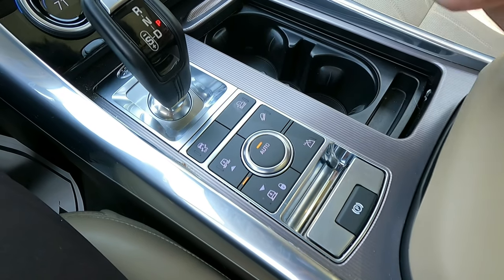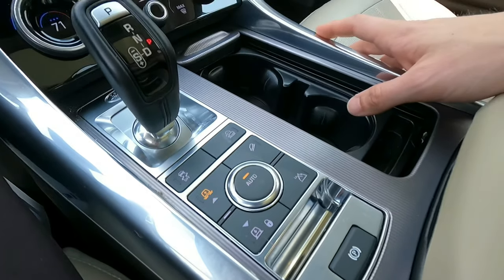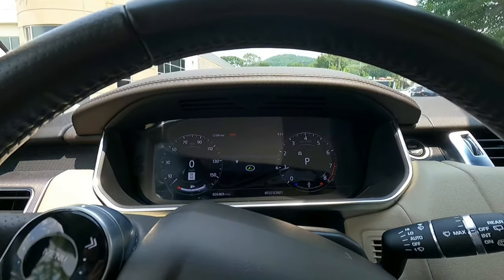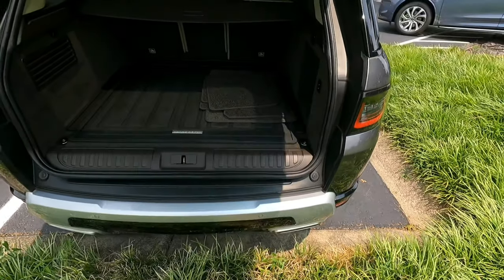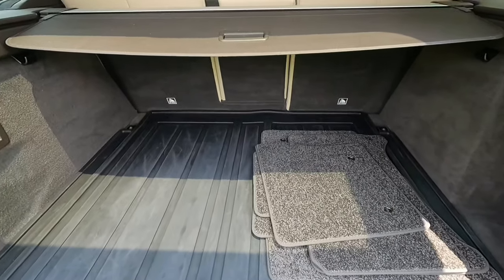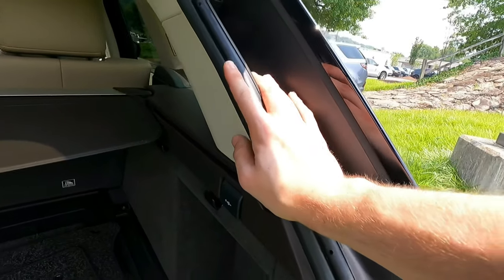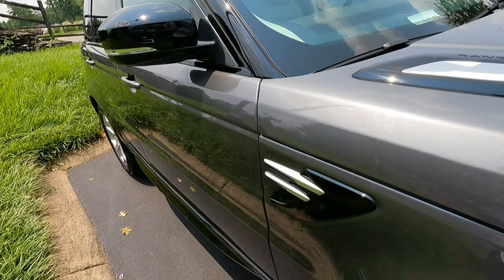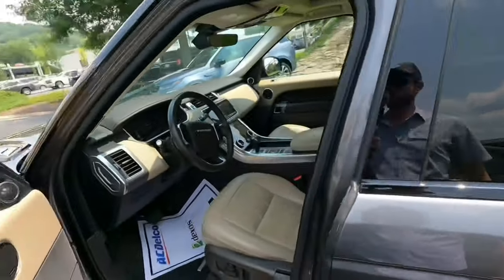4 Unusual Upgrades Standard on all Range Rovers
Why should the Range Rover and Range Rover Sport be on every luxury SUV shopper’s list? I’ll dive into a few reasons behind why customers pay a premium to own one of these.

There are a number of things that separate a Range Rover from the rest of the new car market, but a few stand out. The built in snorkel, adjustable air suspension, triple door seals and dual pane windows are not exclusive to Range Rover in and of themselves... but there is no other car on the market that has all of them standard. With the Range Rover and the Range Rover Sport, these options are included. Combined with some of the other benefits the Range Rovers have to offer, this can be a very appealing lineup of features to prospective luxury SUV buyers. Whether they'll be sticking to the street or venturing off road often, people care about their cars potential ability. That is probably the main reason that brands like the Jeep manage to sell so many vehicles annually. There is definitely a reason that every Land Rover dealership is required to have a rock track to test out the vehicles...

00:00 Intro
00:40 Adjustable Air Suspension
02:20 Air Suspension in Action
02:34 Trunk Operation of Air Suspension
03:13 Triple Door Seals
03:49 Snorkel (Raised Air Intake)
04:30 Dual-Pane Windows, Everywhere
05:06 Recap